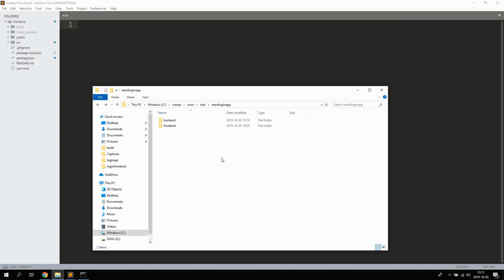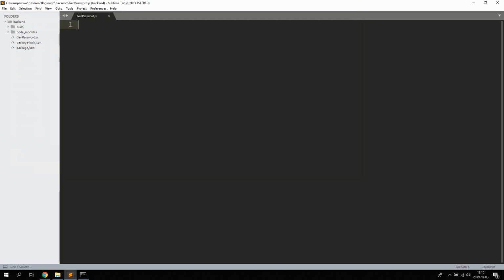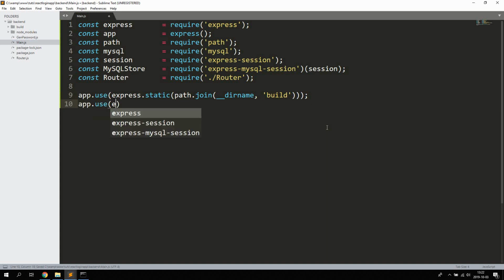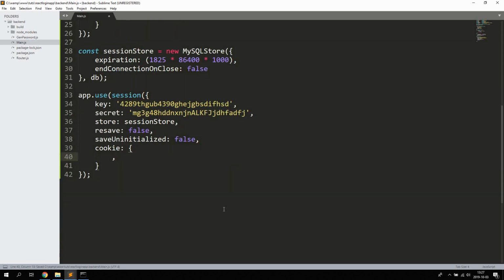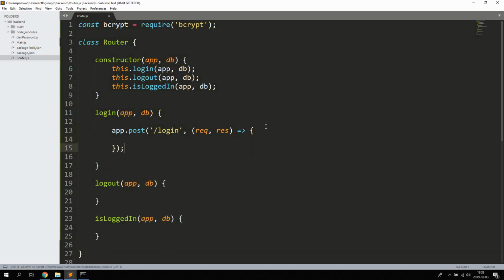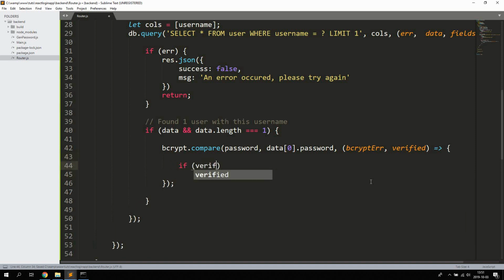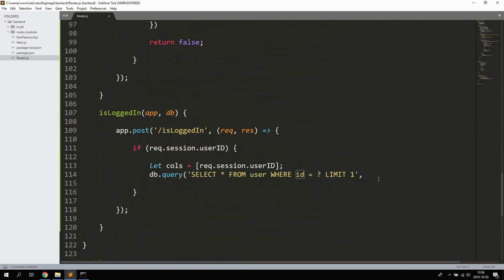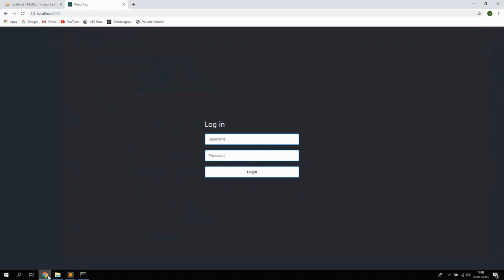React JS Tutorial - Create A Simple Login System Episode #3 of #3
Learn how to create a simple login application in React JS with an Express JS API and MySQL database. You need basic knowledge of React JS and Javascript to follow this tutorial.

Featured Full Courses:
React JS - The Complete Guide (over 150 000 developers have taken this course):